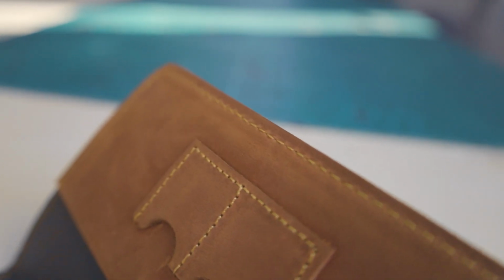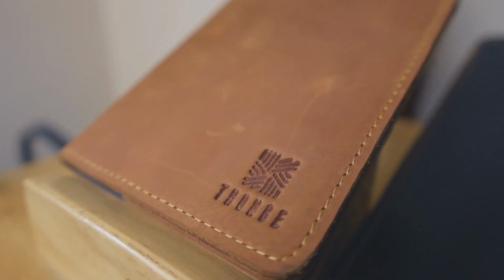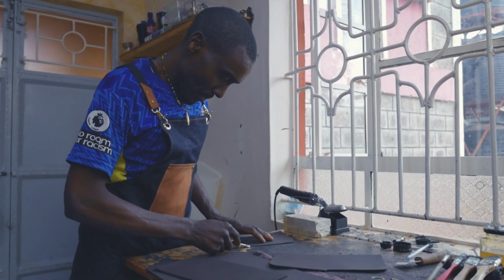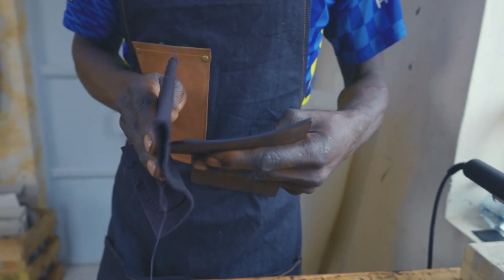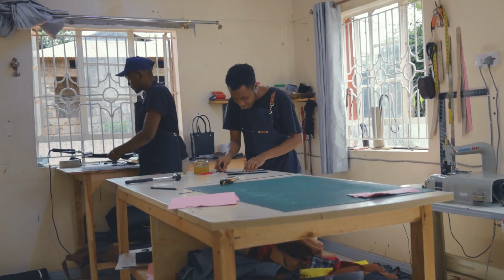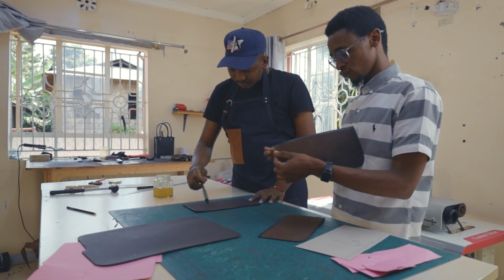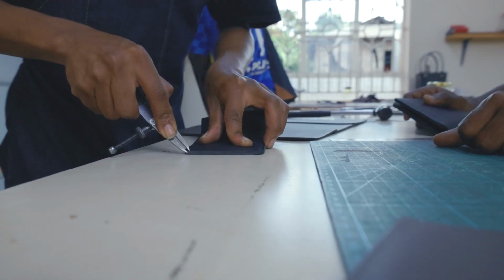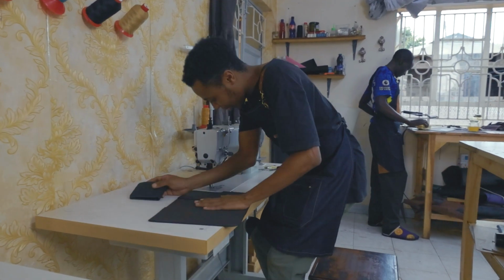Thonge Africa Leather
It was a privilege to capture this short story of @thongeleather  and their uniqueness in Leather items and ability to provide employment to fellow youths.